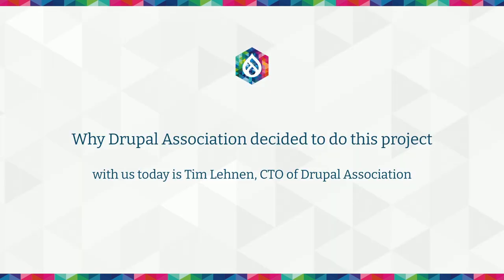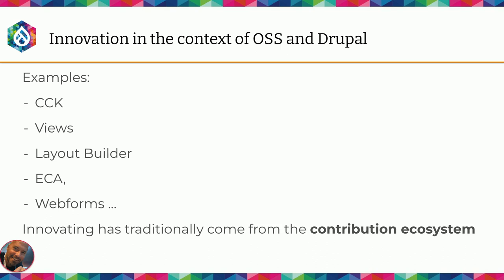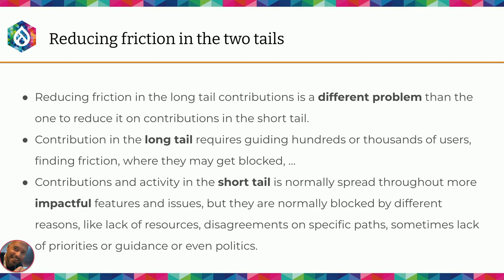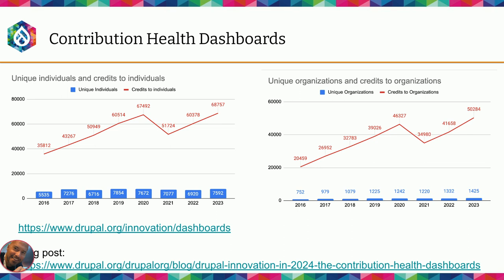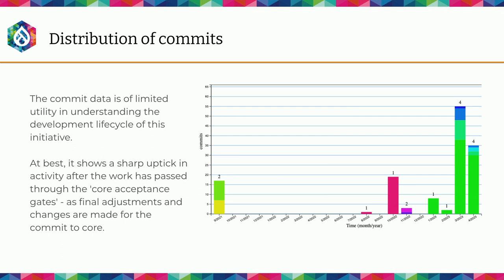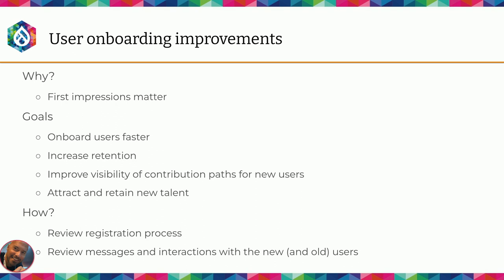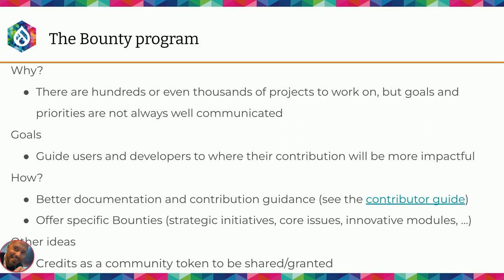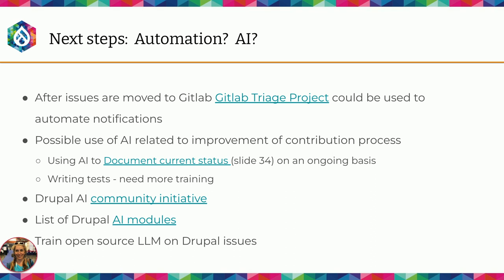Innovation and Contributions Challenges